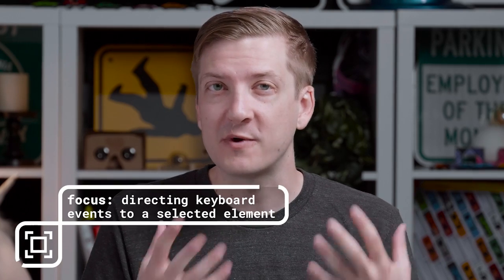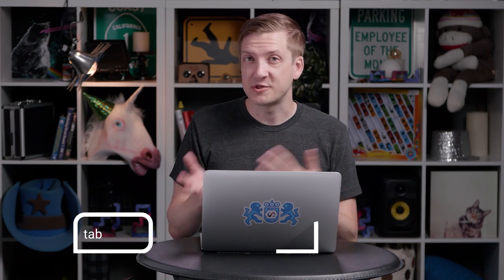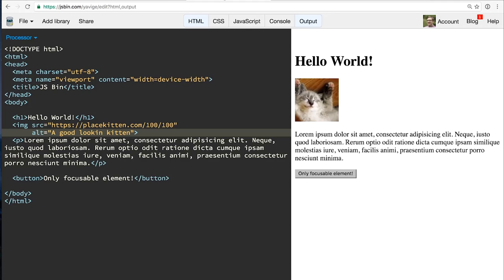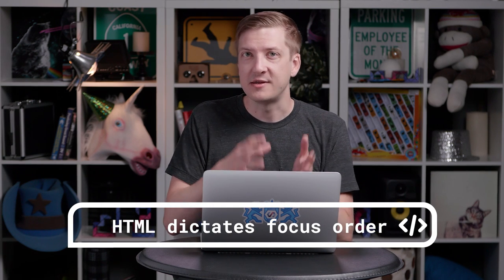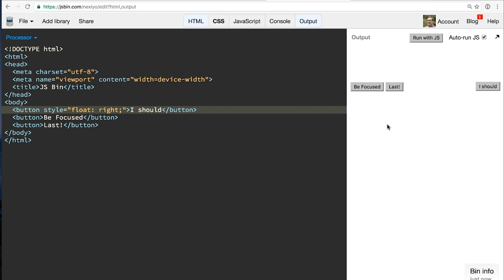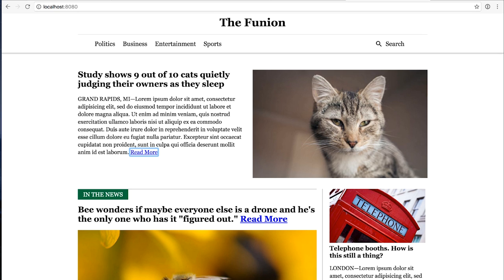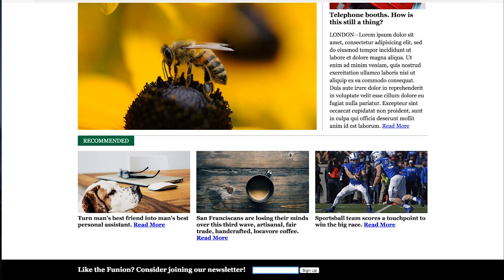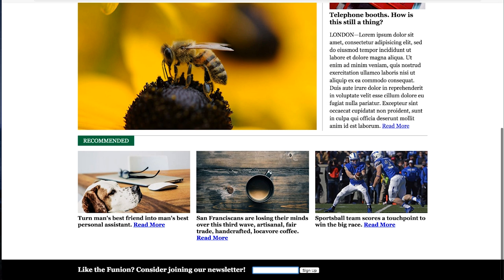What is Focus? -- A11ycasts #03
Focus is one of the main pillars of accessibility, but it's also an area that many developers are a little fuzzy on.

Here's a good quote from Web AIM to help explain it: ""When an item has keyboard 'focus', it can be activated or manipulated with the keyboard."" In other words, if an element is currently focused, and you press a key on your keyboard, that keyboard event will be directed at that element.

Users can change the currently focused element by pressing either the Tab or Shift-Tab keys. The order that elements receive focus is known as the ""Tab Order"". Making sure you have a consistent, logical tab order is extremely important, especially for users who rely on the keyboard as their primary means of navigating a page.

In this episode we'll show off what it means for elements to be implicitly focusable, and correct some common mistakes relating to mixed up tab orders.